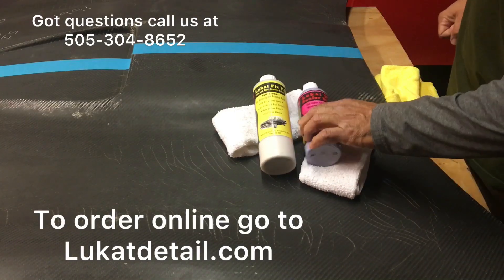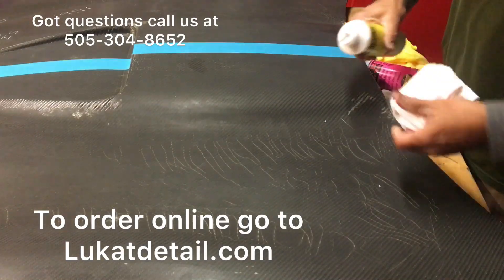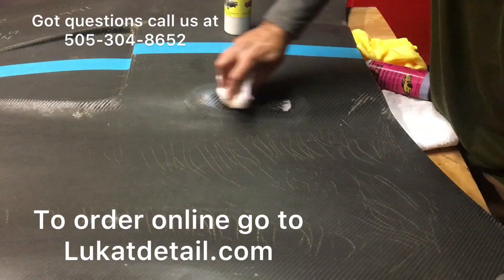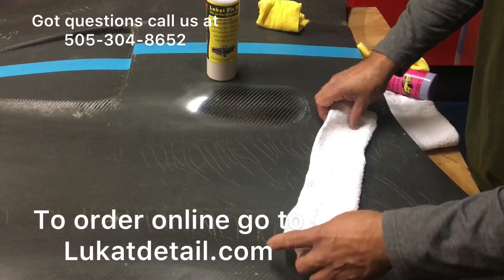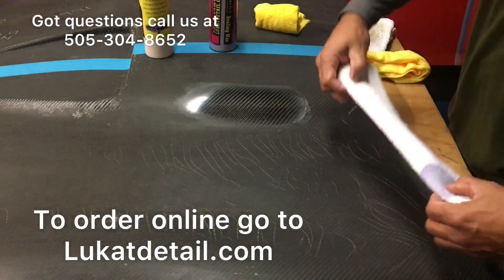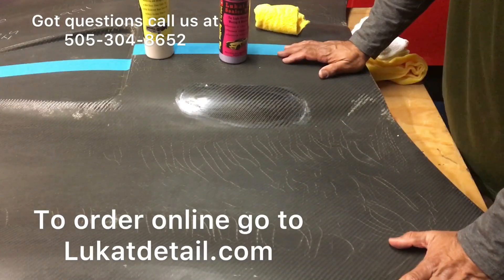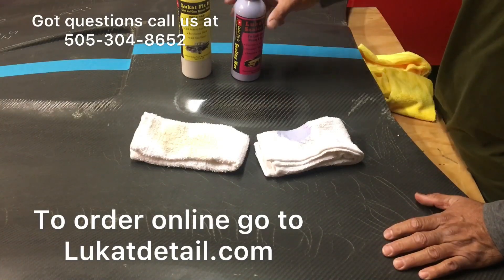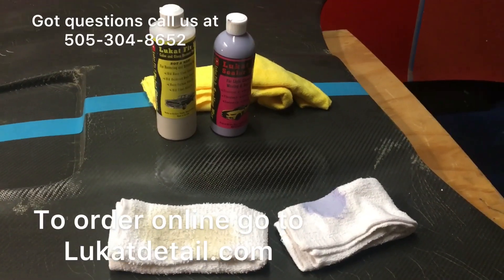Hand Polishing Old Paint With Terry Cloth Towels And The Lukat Fix It Color And Gloss Restorer Kit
In this video, we talk about how to hand polish old auto paint back to like new with the Lukat Fix It Color and Gloss restorer kit.
We talk about terry cloth towels and microfiber towels.
These products are made for restoring old auto paint jobs
If your old car or pickup truck's paint is old and hazy here's the product made for bringing back the good remaining color and shine. Lukat Fix it Color and Gloss restorer polisher and the Lukat EZ Sealer wax.
Two Products Two Simple Steps One Great Finish
Step One: Use The Lukat Fix It Old Paint Cleaning Polisher to remove embedded oxidation, contamination, from off of the surface of your old auto paint job.
This product is not an auto paint wax rather it's a liquid deep cleaner made for polish cleaning removing restoring your old paint job back to a smooth and shiny state.
If you have a classic car with an original single-stage paint job with an oxidized chalky patina or a ruff textured patina on an old metallic single-stage base coat? Then this is the stuff to bring it back.
Step Two: Use the Lukat Ez Sealer Wax to preserve and protect the finish.
Apply like a regular wax let dry and cure for about ten to twenty minutes then remove.
Remember these are old paint restorer products there made to bring back your paint to a better state. After these two simple steps, the paint job will be smooth clean, and shiny once more now you are able to use any over-the-counter wax to enhance the finish.
( WE CONSIDER DELAMINATING CLEARCOATS AS DESTROYED PAINT JOBS ) If your car's clear coat is eroding or peeling the very best thing to do is simply repaint it. Once the clear coat comes off it's not coming back.
BUT IN THE MEANTIME, you can use our products to help beautify the car's paint job, use the Lukat Fix it Color and Gloss Restorer Polish to polish clean back the remaining color and gloss on the good remaining clear coat and polish clean back the shine on the good remaining color base coat. Feather back the crumbling edges preferably with a kitchen scouring pad or sandpaper 400 to 600 grit. If you want to know more simply call us if we don't answer text us and we will get back to you. Thank You.